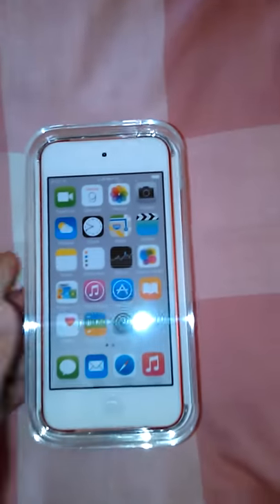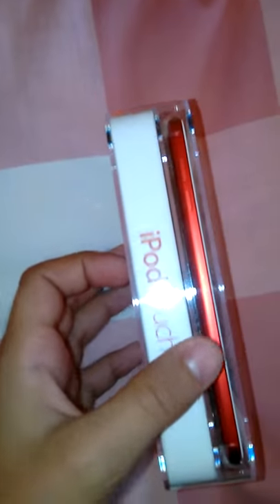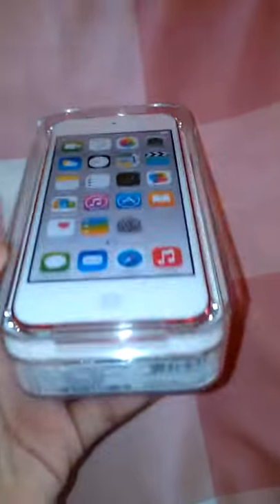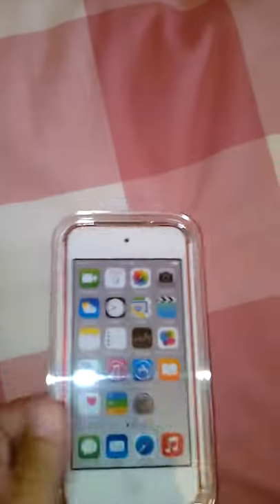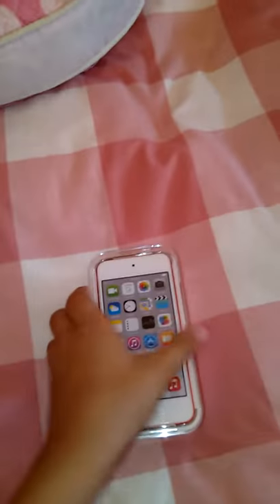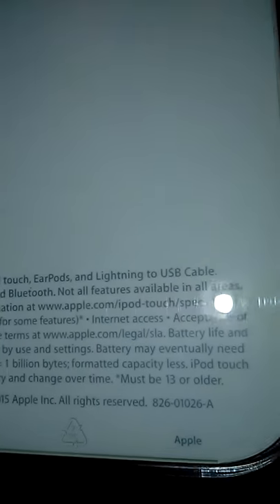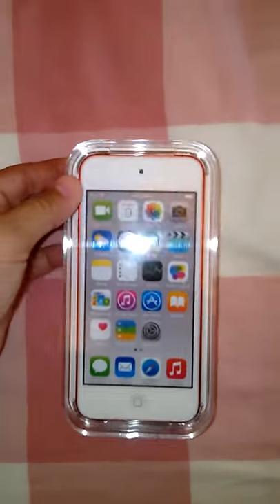My new iPod 5